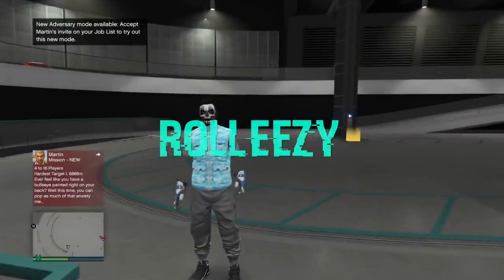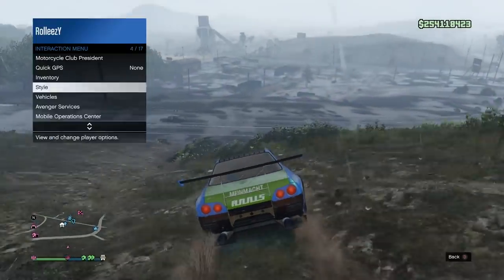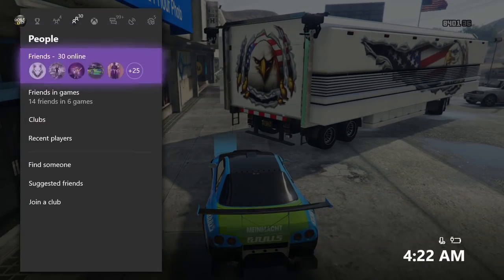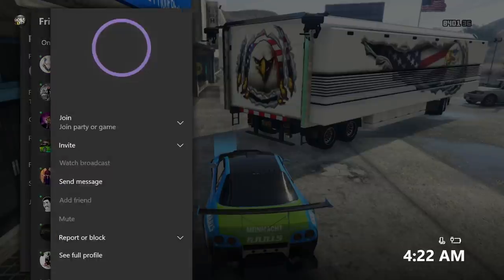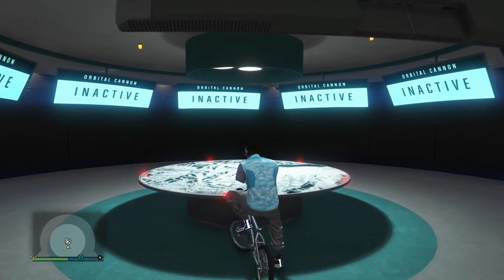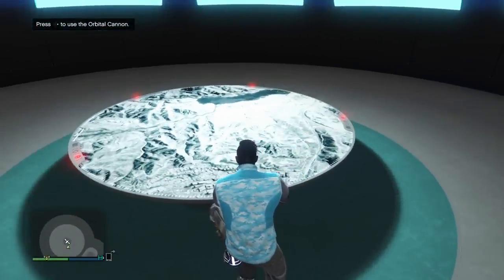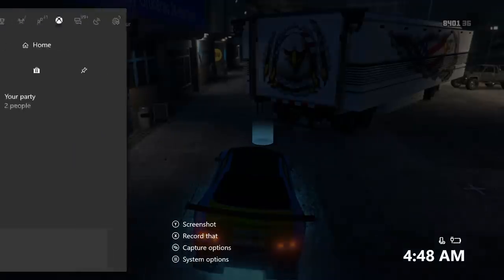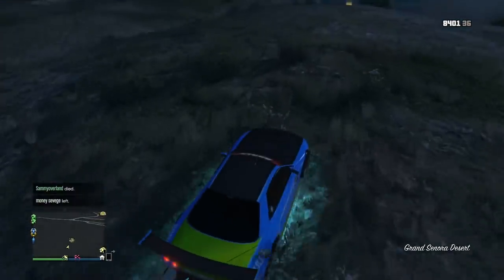*NEW* SOLO MONEY GLITCH*BMX BIKES REQUIRED*SOLO UNLIMITED MONEY*CAR DUPLICATION GLITCH*GTA 5 ONLINE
THIS SOLO MONEY GLITCH RQUIRES BMX BIKES IN CAR SLOTS, V2 OF THIS SOLO MONEY GLITCH WILL BE MY NEXT VIDEO. NO BMX BIKES REQUIRED.

QUESTIONS?? REQUESTS?!?

FOUNDERS
CLONES